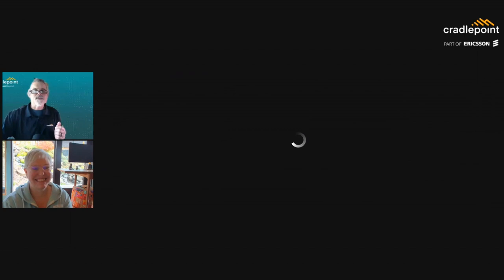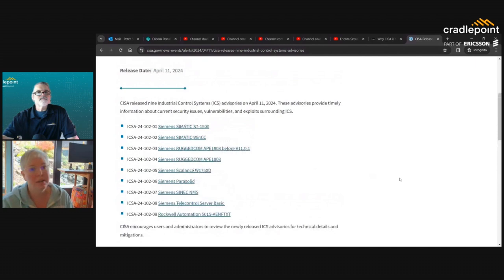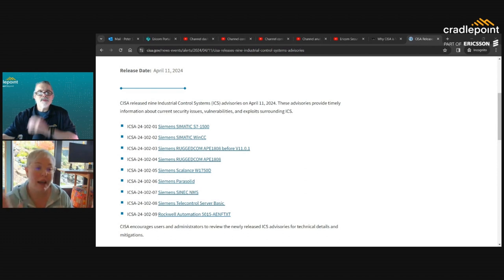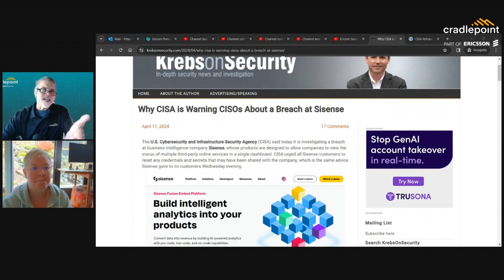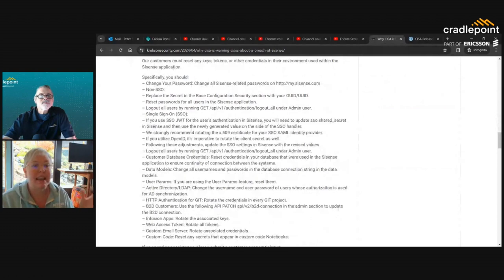Cradlepoint Threat Intelligence Weekly: Episode 1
Friday's with the Cradlepoint Threat Intelligence Team as we take a look at some of the security announcements over the past week and the things that might impact you in the coming weeks. A couple little quick stories that, Alex and Cradlepoint's Threat Intelligence team came up with and we hope to give you a little insight into these. Maybe added to your weekend reading or to your Monday list of things to do if this impacts you directly.

This week we look at:
CISA Released Nine Industrial Control Systems Advisories
and
Why CISA is Warning CISOs About a Breach at Sisense